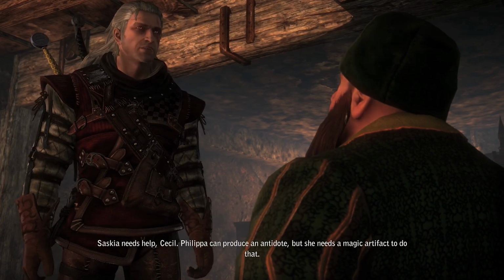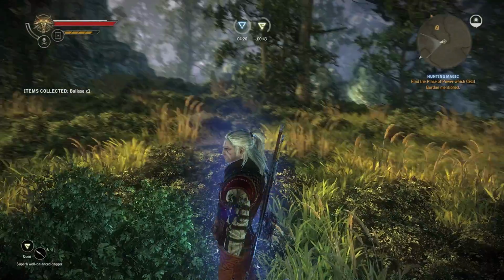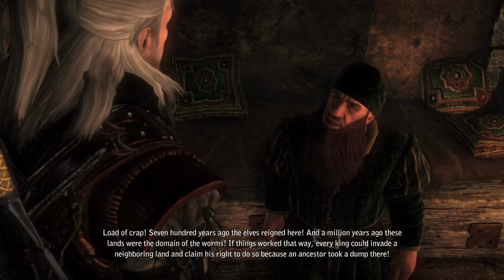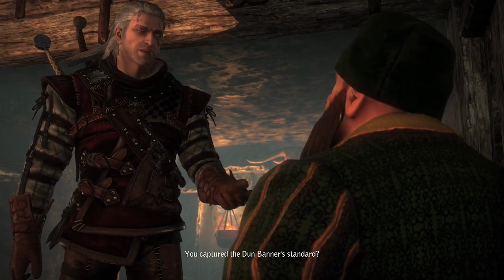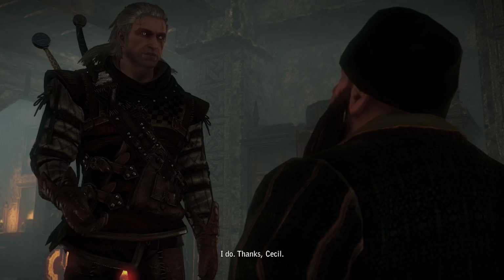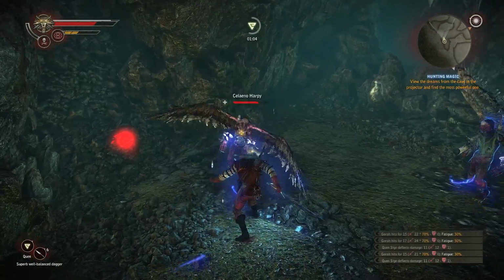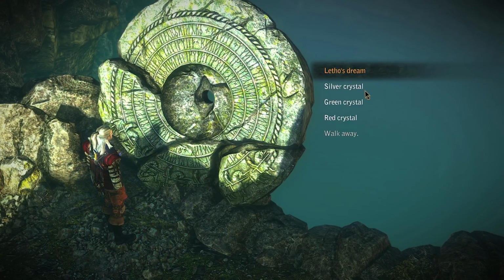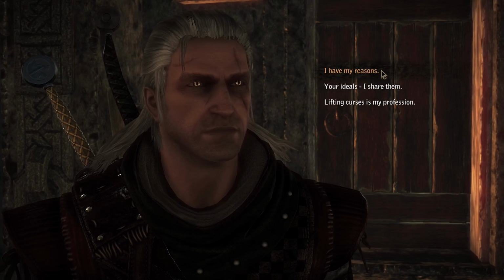Witcher 2 Gameplay - Cure for Saskia